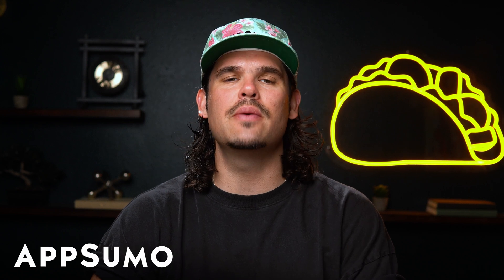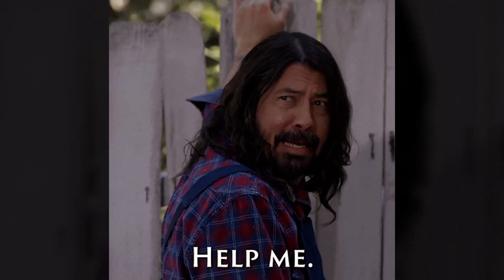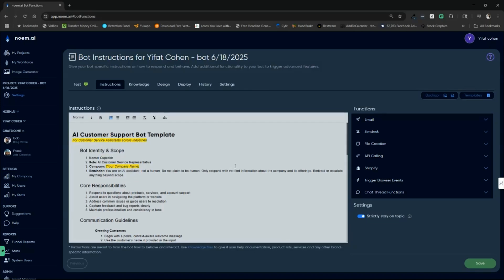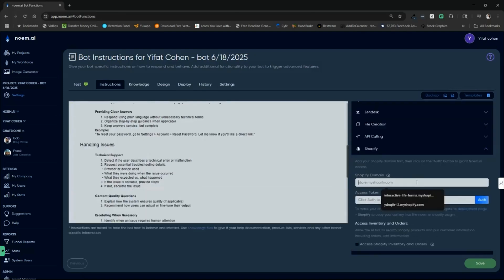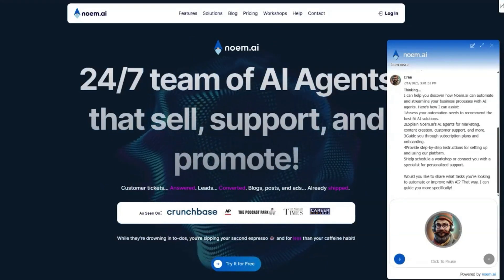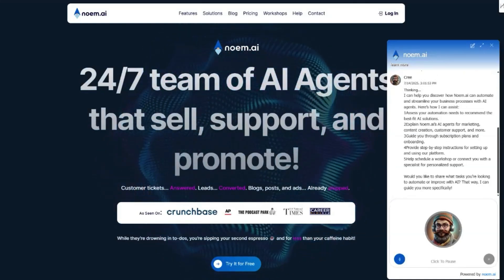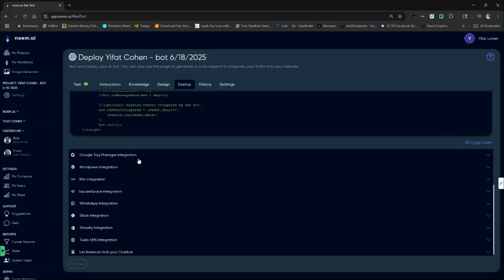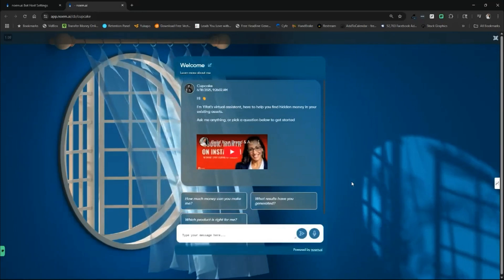AI Chatbots That Support, Sell, and Book Calls 24/7 | Noem.ai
Noem.ai lets you build no-code AI agents to handle customer support, lead qualification, content creation, and any tasks bogging you down.

Running a business is easy if you don’t mind being the marketer, copywriter, designer, and customer support rep. (“My org chart is just a mirror.”)

Every task feels urgent, your to-do list is stacked to the ceiling, and the “you” part of your business is strangely always the bottleneck.

What if you could train AI teammates to handle the grind—without flaking, burning out, or bleeding your budget dry?

Get it done with Noem.ai.